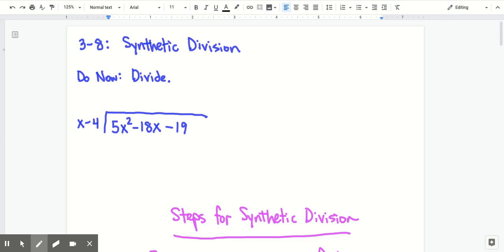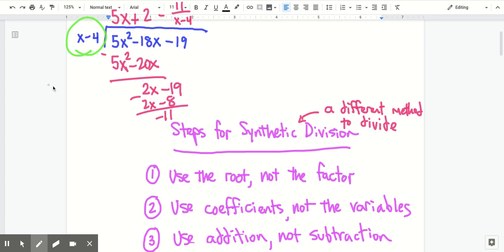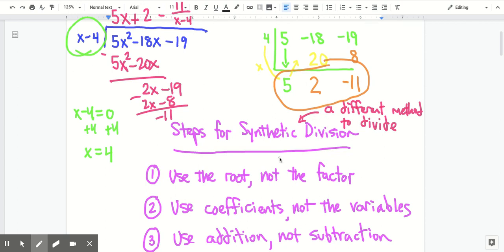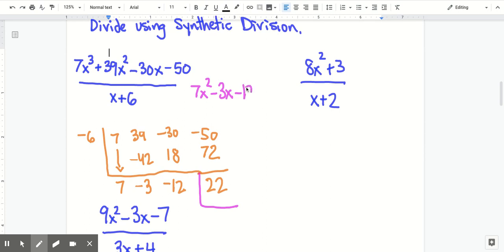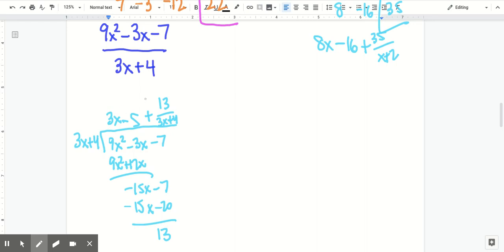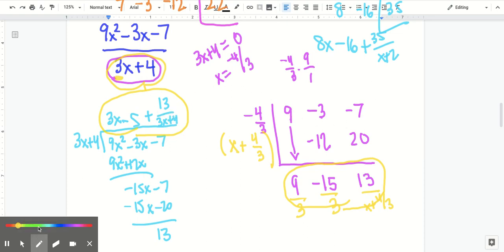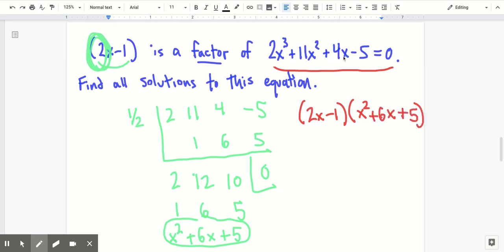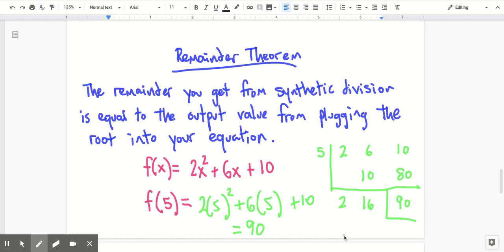3-8 Synthetic Division